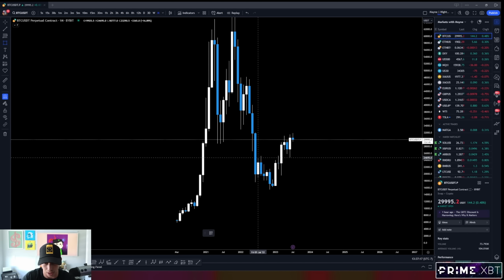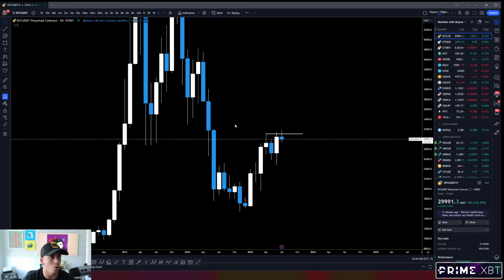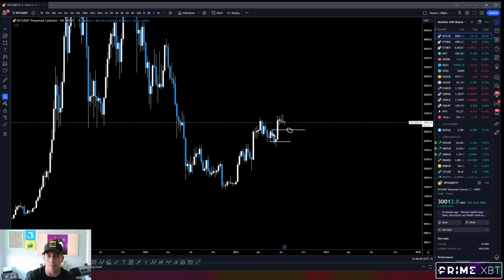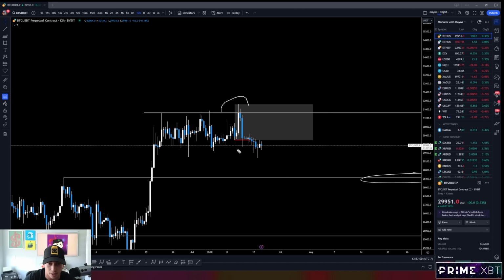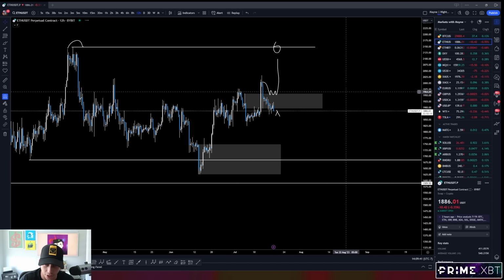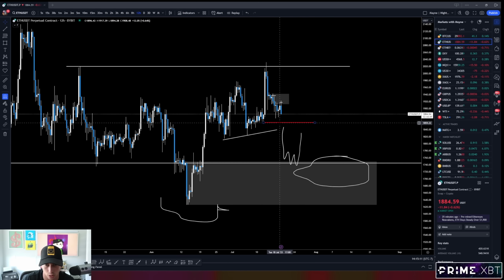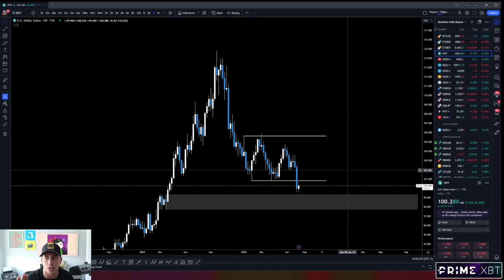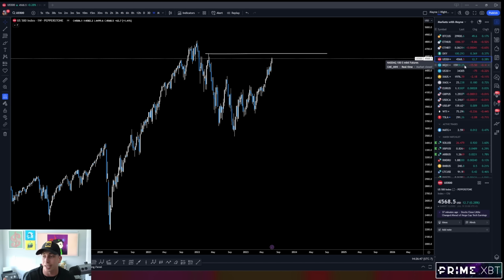MAJOR MOVES | Trade Plans For Crypto, Stocks, and More ...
0:00 - Intro
0:39 - Bitcoin (Monthly)
4:45 - Bitcoin (Weekly)
8:35 - Bitcoin (12hr)
9:14 - Risk / Reward (Good Trade?)
10:50 - Current Trades
13:56 - Bitcoin (Summary)
14:43 - Ethereum
18:10 - ETH/BTC
20:46 - Dollar
21:51 - Stonks
25:01 - Jokes (Outro)